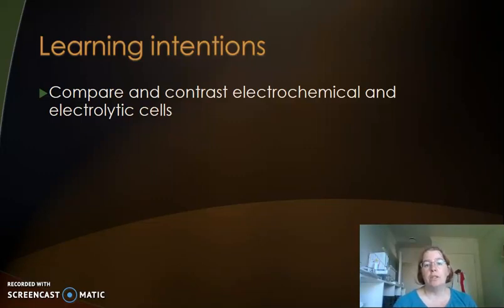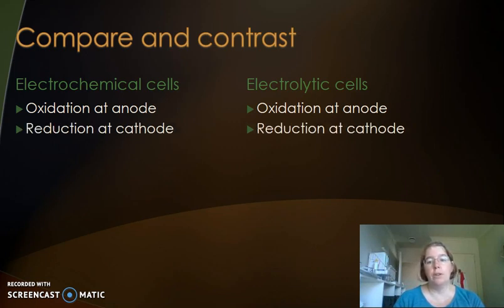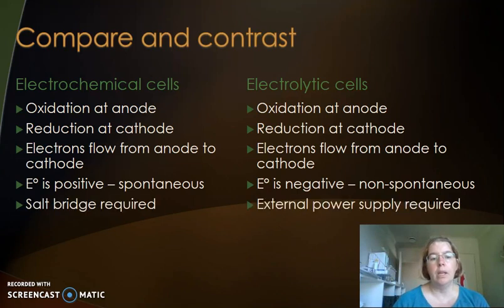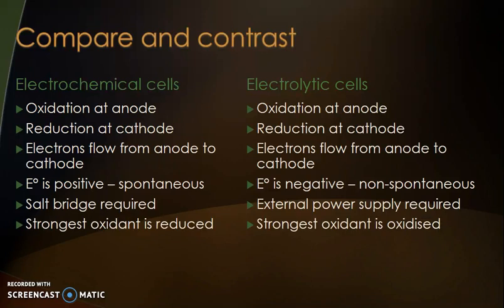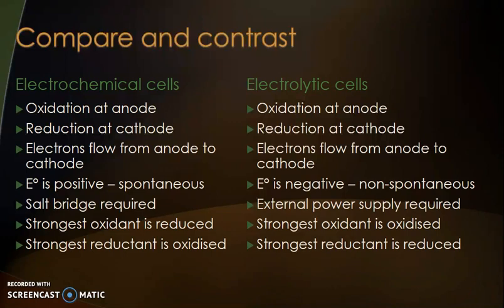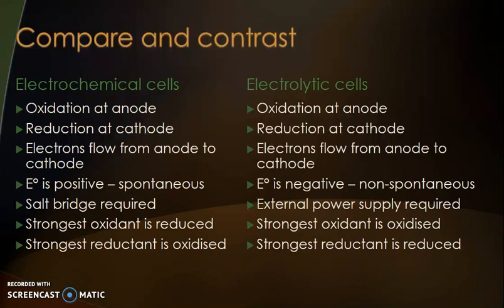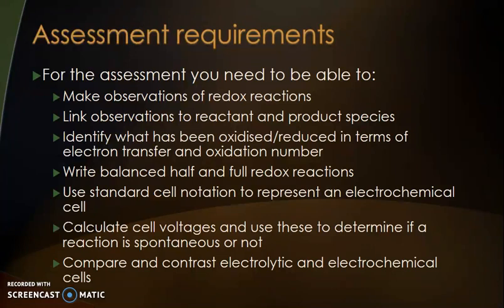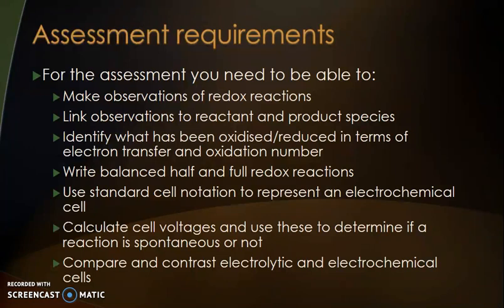Compare and contrast